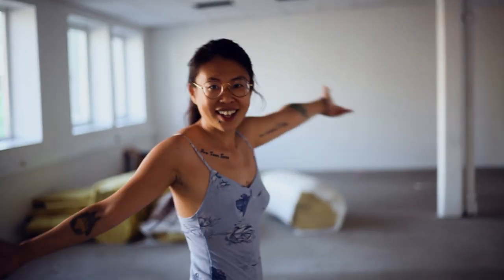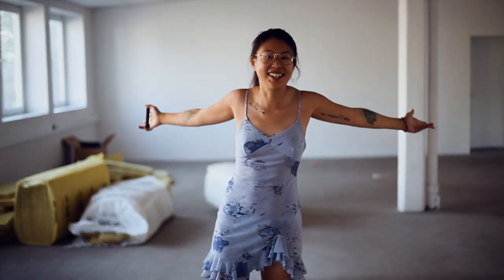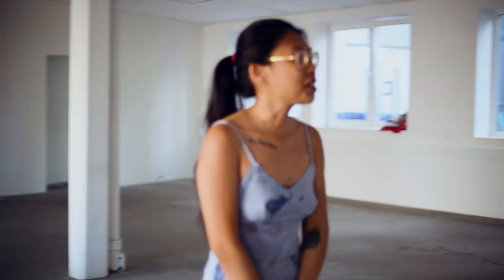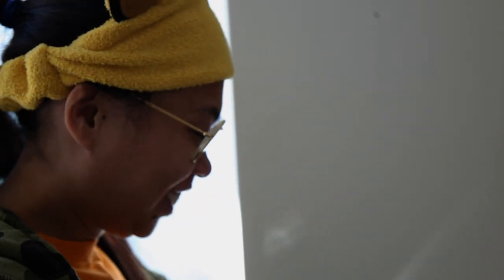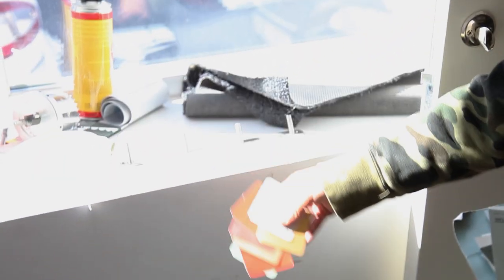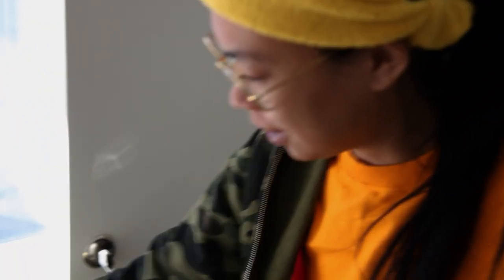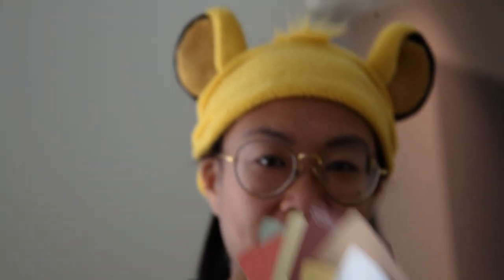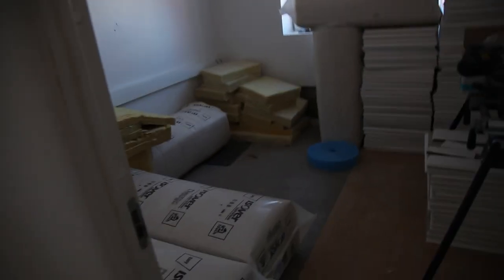VLOG - [A] NEW PLAYER FACILITY / ESPORTS TEAM HOUSE - Part 1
This summer we started constructing our new player facility. Check out part 1 of our progress for this new extension to our ALLHQ in Gothenburg, Sweden.